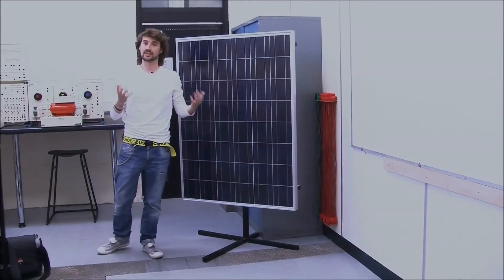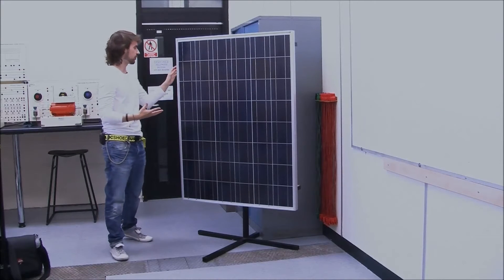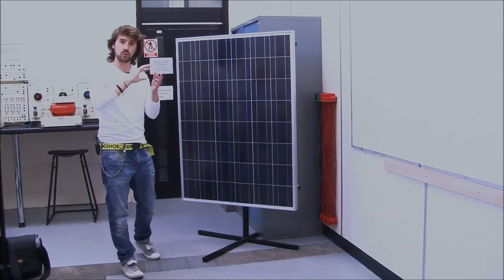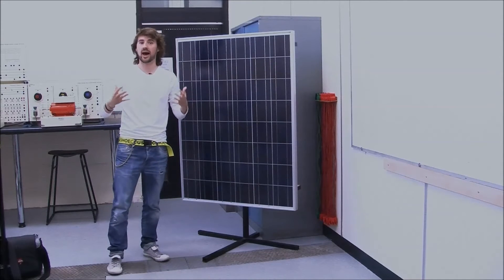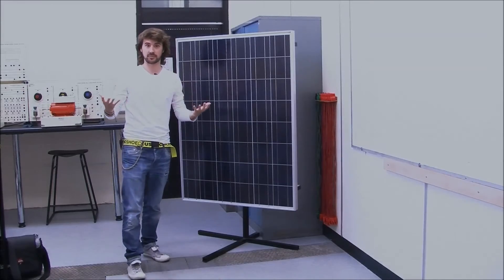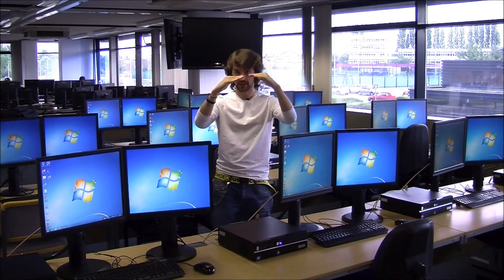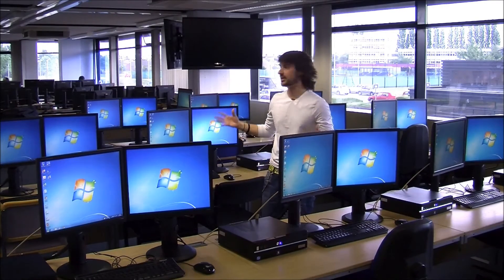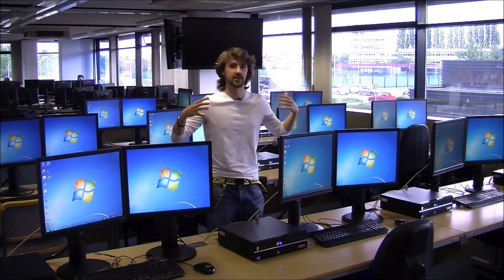Glyndwr University - MSc Aeronautical Engineering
Alvaro Rojas Zamora

Numerical Modelling of a Roll-to-Roll Process Depositing Thin Film Semiconductor Materials